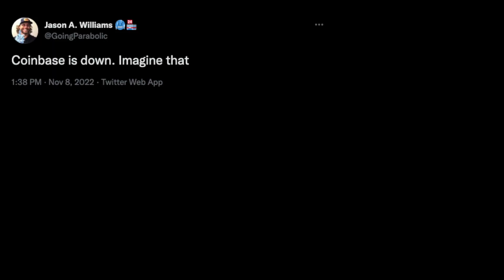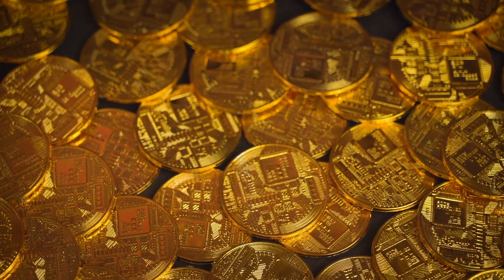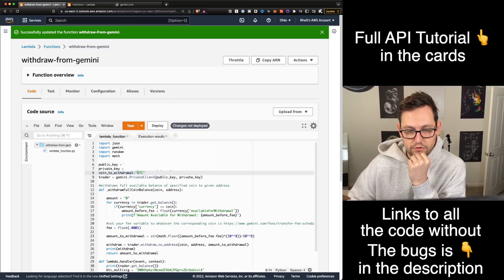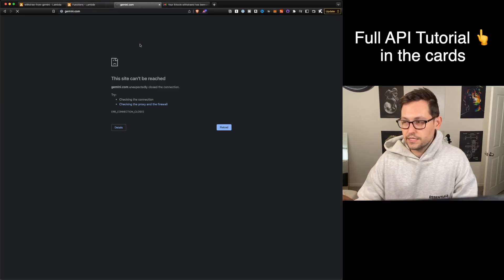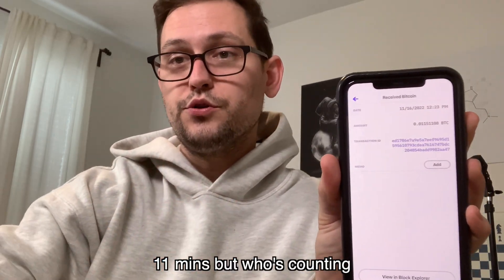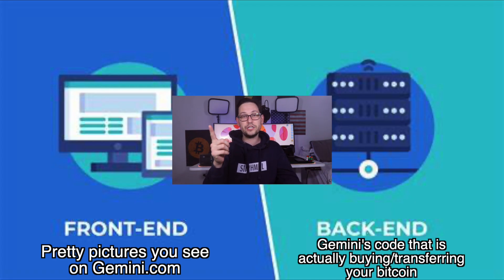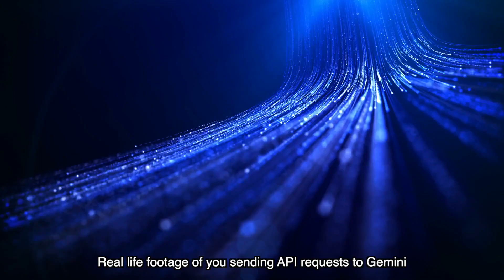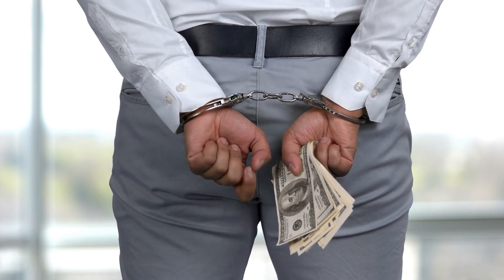How to Trade Crypto When Exchanges are Down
Tired of exchanges crashing on you at the worst times? In this video I show you how to trade or transfer bitcoin and other cryptocurrencies even when your favorite exchange goes down. Coinbase crashing, Gemini crashing, Kraken going down? If the front end of your favorite exchange crashed, the backend is likely still open which is where the Coinbase API, the Gemini API, and the Kraken API come into play. You can use the same tools as institutions (for free) to get an edge on trading or transferring bitcoin and crypto.

🔑 Secure your Crypto with Ledger Nano X my favorite hardware wallet

Background 0:00
Withdrawing Bitcoin when Exchange is Down 1:27
Why This Works 3:57
When This Won’t Work 6:03